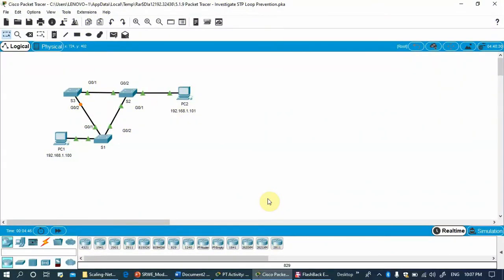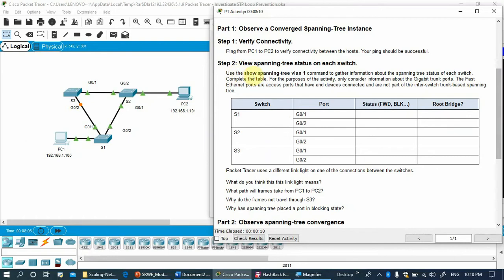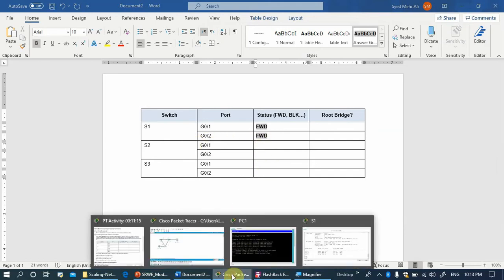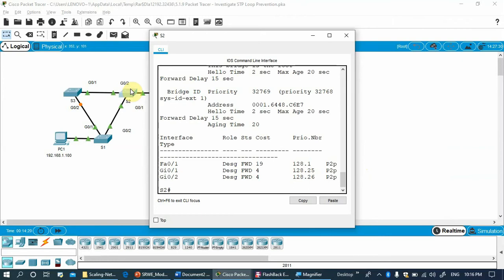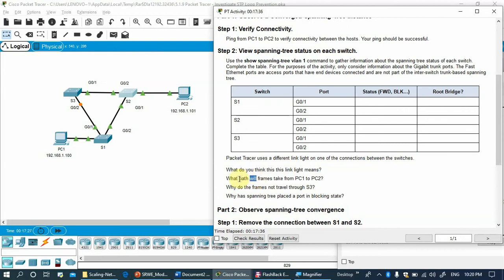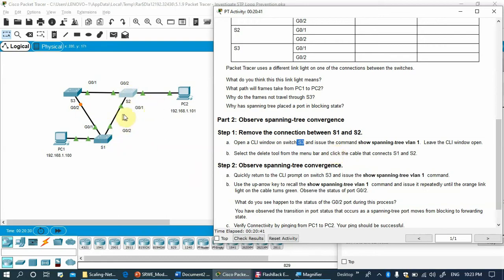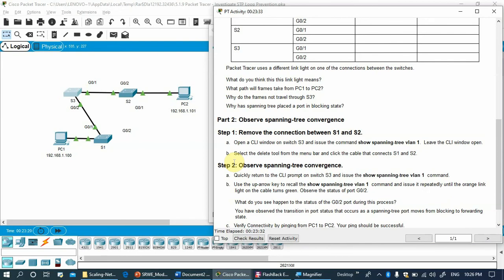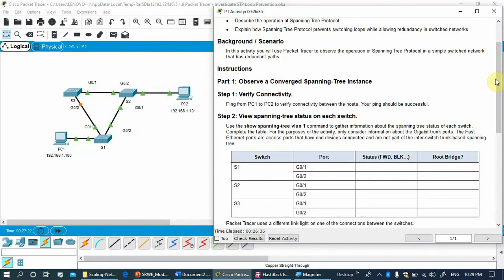CCNAv7 5.1.9 Packet Tracer - Investigate STP Loop Prevention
In this tutorial, I will use Packet Tracer activity 5.1.9 Packet Tracer - Investigate STP Loop Prevention to observe the operation of Spanning Tree Protocol in a simple switched network that has redundant paths.
Objectives
In this packet tracer lab activity, we will observe spanning-tree port states and watch the spanning-tree convergence process.
• Describe the operation of Spanning Tree Protocol.
• Explain how Spanning Tree Protocol prevents switching loops while allowing redundancy in switched networks.

HaiderTech Provides all latest technical and other development videos, in these videos especially includes, Kali Linux Learning tutorials, Windows Tutorials, Ethical hacking, Python Programming, C Programming,  Huawei HCIA R& S, Cisco networking, CCNAV7, Mathematics, English grammar, IOT, Raspberry Pi tutorials, Windows servers configuration, Technology news, and motivational Speeches, English and Urdu language